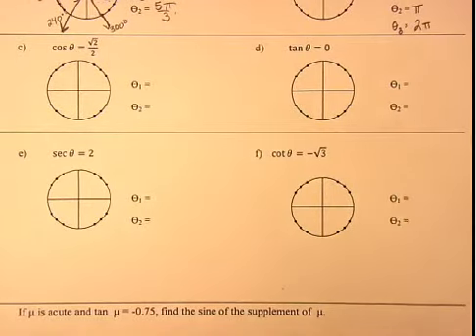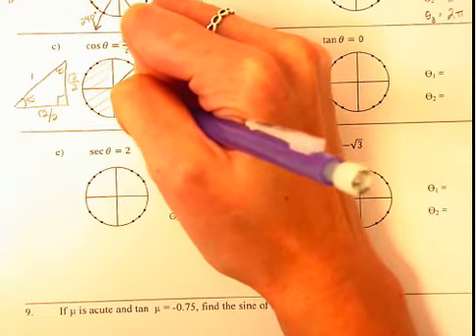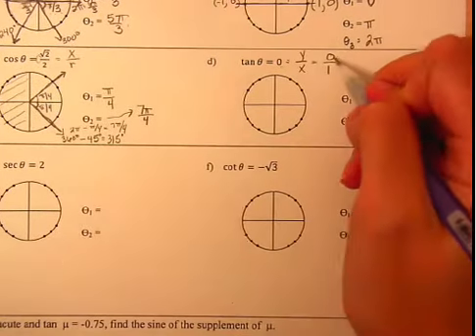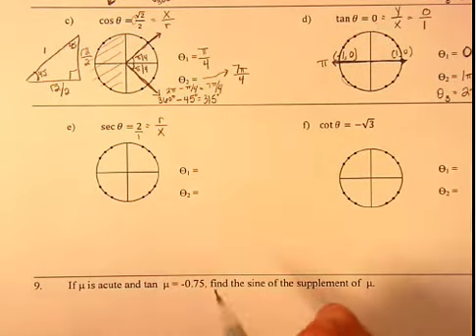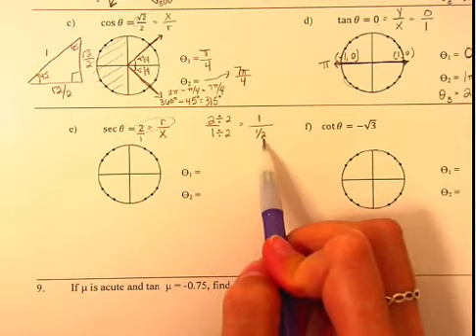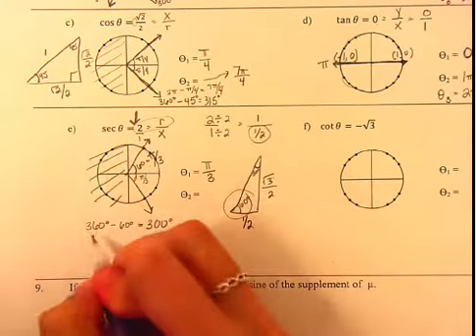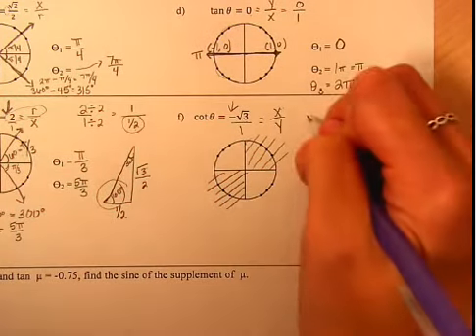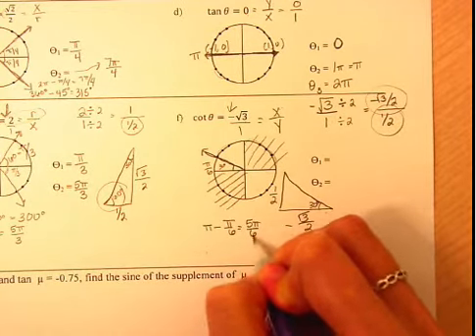Review Page 3 Part 2